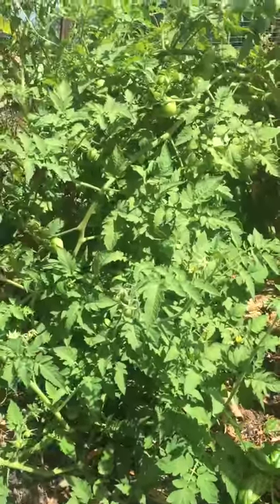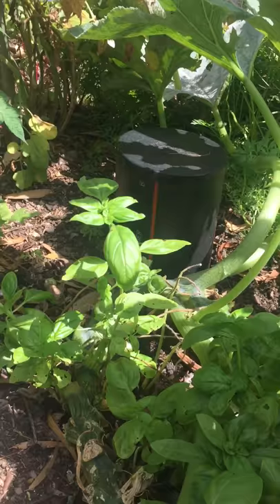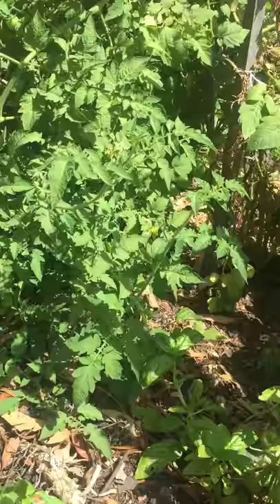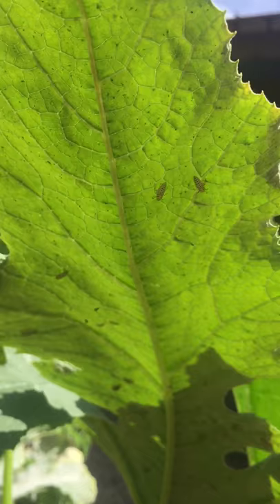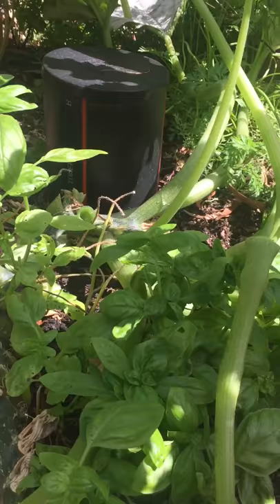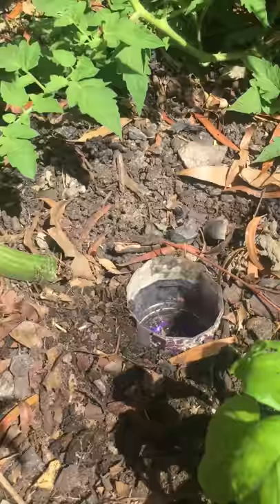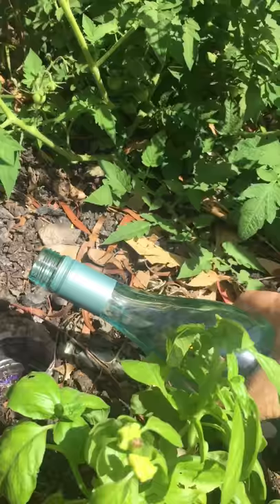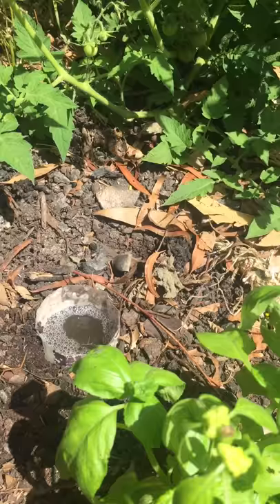Organic gardening with wine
Add these small changes to your patch to increase your veggie production and eliminate aphids and slugs